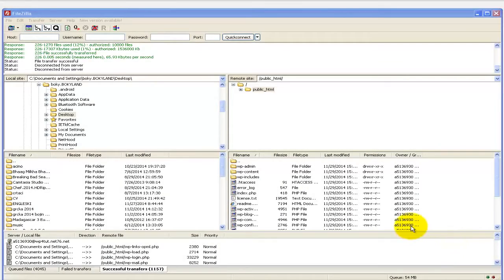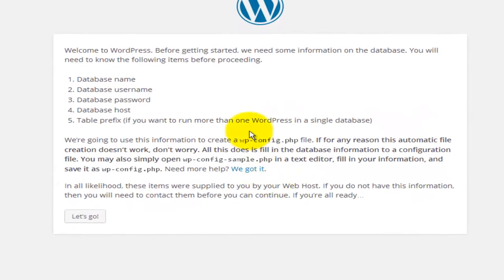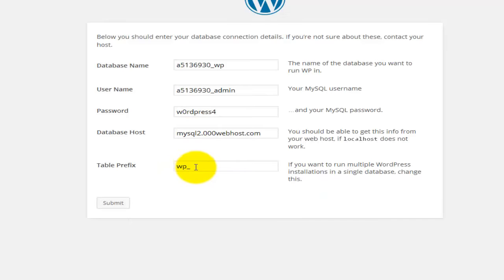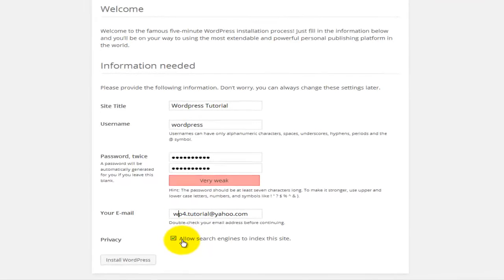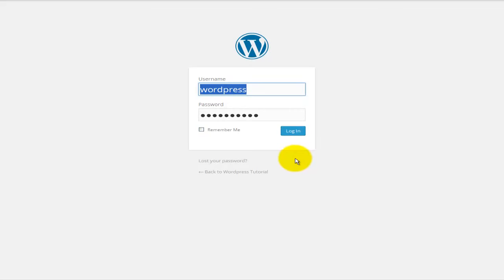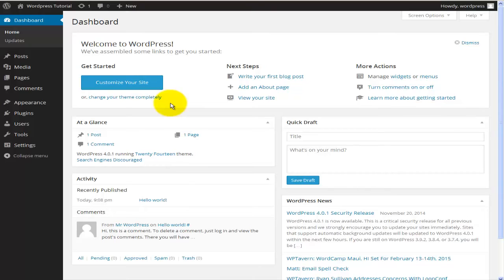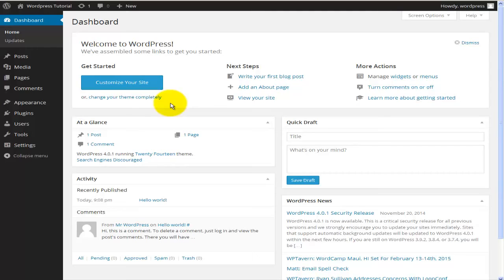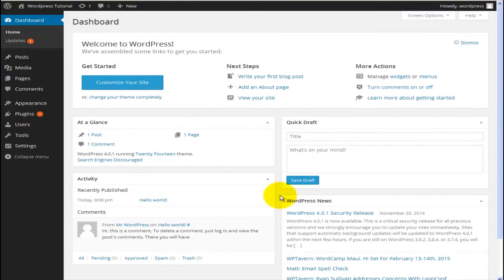Wordpress 4 tutorial #4 End the installation